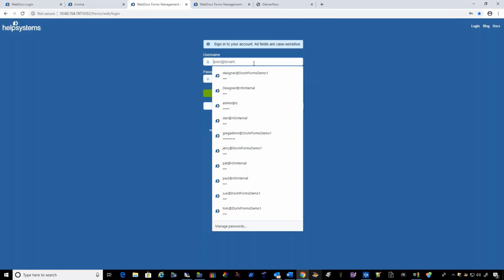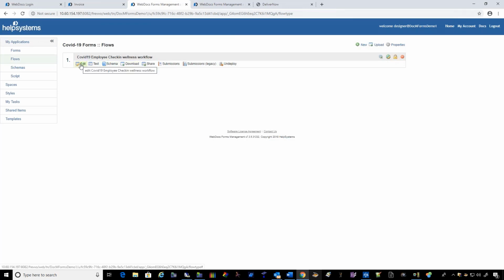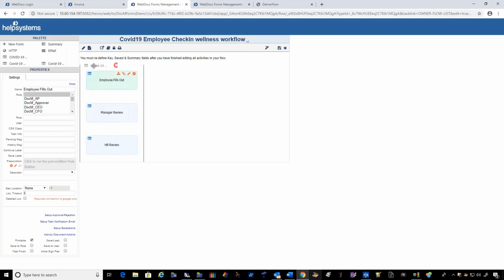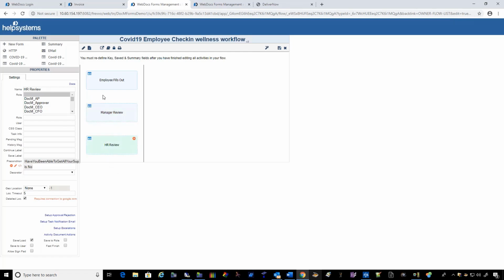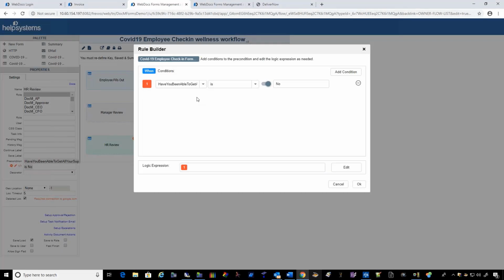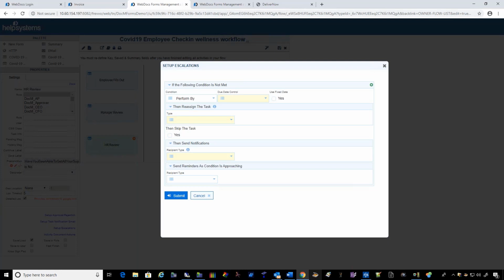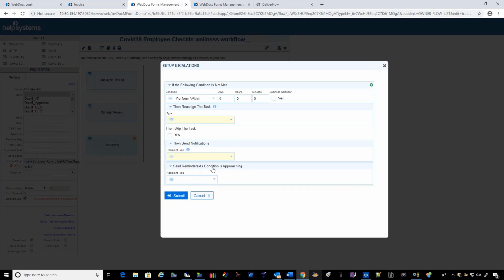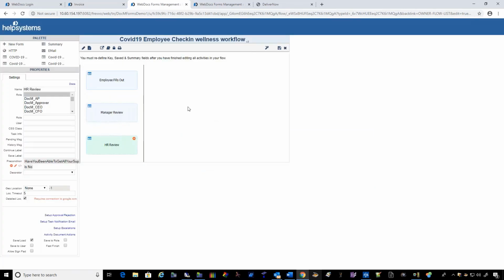Webdocs Forms Management (Version 7.4) - Workflow Creation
In this video you will learn how easy it is to create workflow for your forms so you will be able to enforce the process for regulatory and compliance efforts for your business